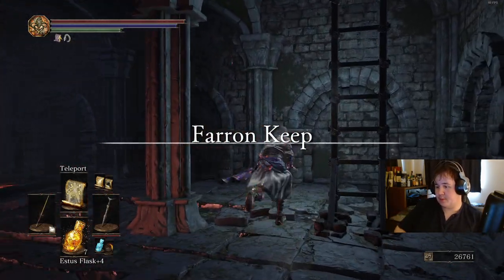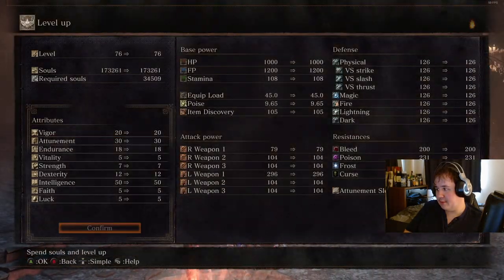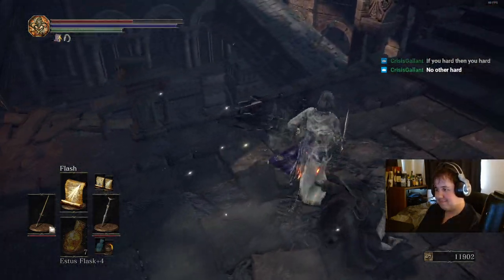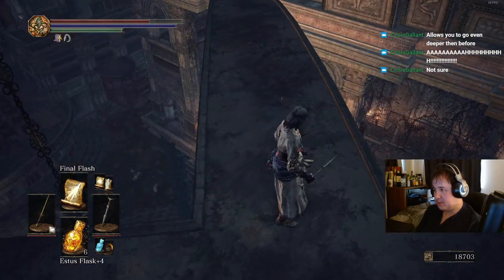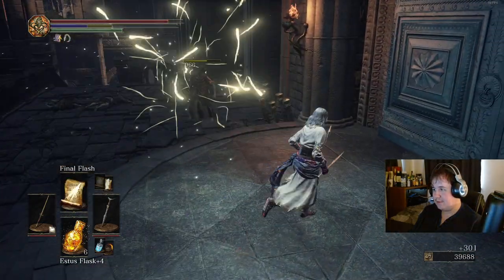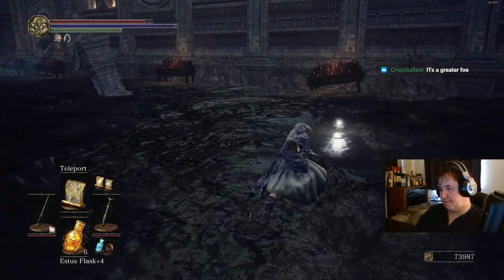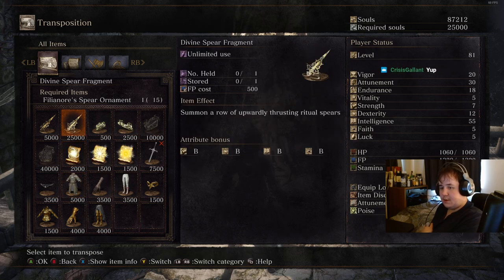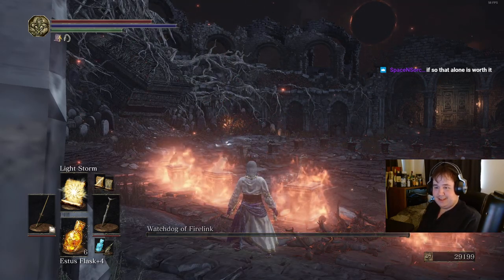Qrowfo plays Dark souls 3 The convergance mod pt 9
Convergence Mod is awesome! Gonna be playing this for a while. This was my first playthrough of it. Will probably make shorter vids of my other playthroughs of this mod after.

Come and chat, have some good vibes UwU